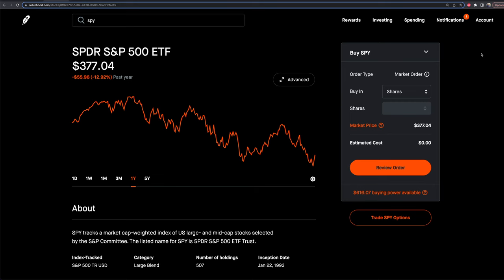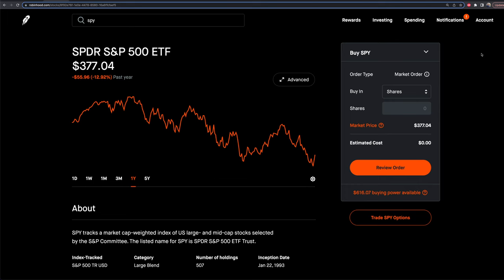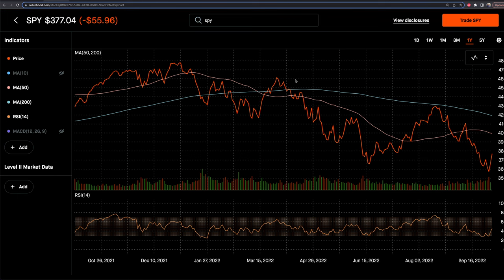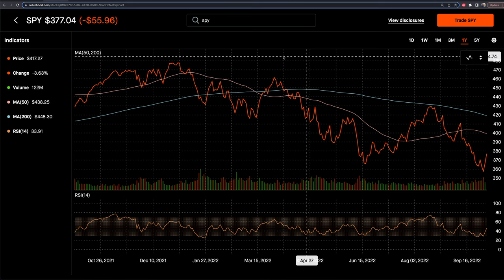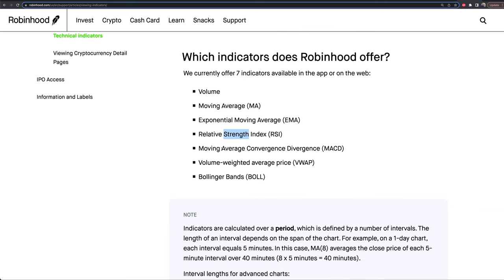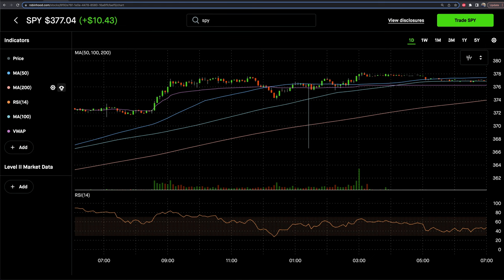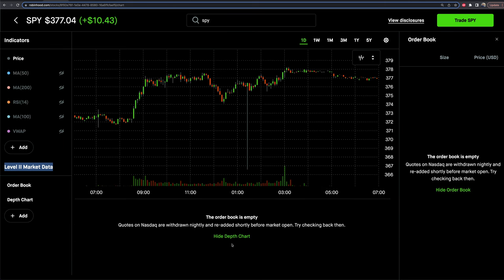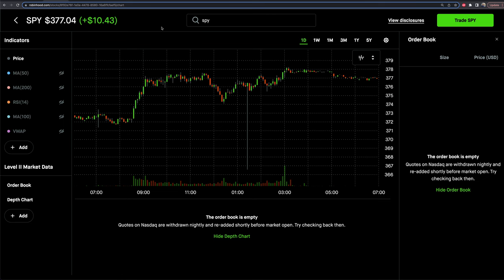Robinhood Technical Indicators + Advanced Charts Tutorial (NEW)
In this video we are covering the new and improved Robinhood advanced charts and technical indicators. We walk through what is available, what you need to know and more!

                                  🔽 RESOURCES 🔽